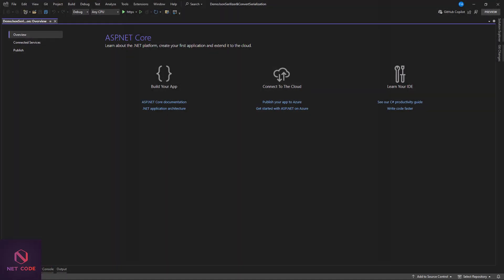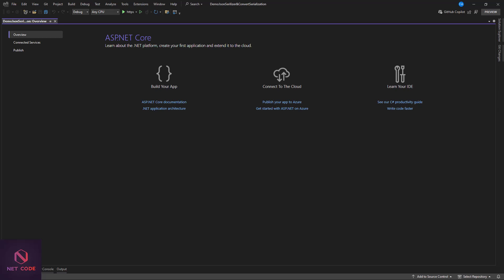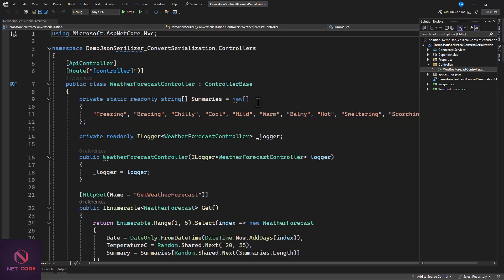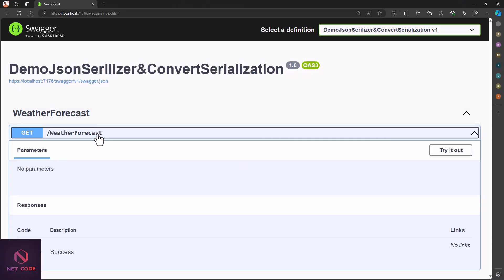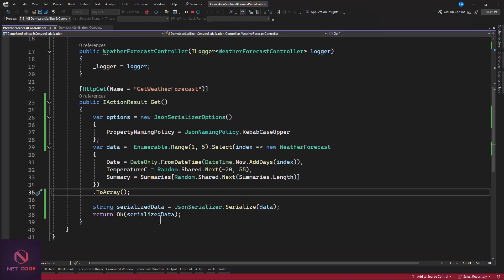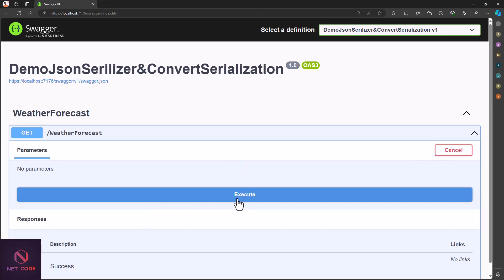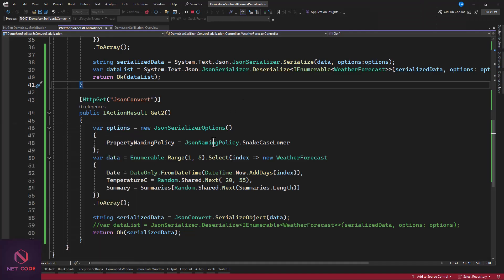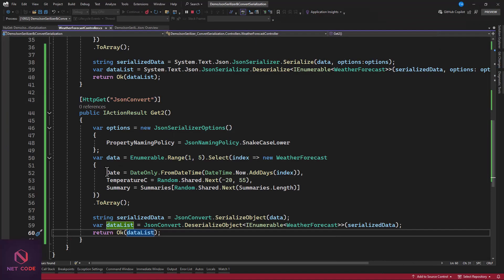Mastering JSON in .NET 8 : Serialization & Deserialization 🌠 with JsonConvert and JsonSerializer 🔥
🔹Serialization is the process of converting an object or data structure into a format that can be easily stored or transmitted and then reconstructed later. This format is often a byte stream or a string. The primary purpose of serialization is to save the state of an object so that it can be recreated later, even in a different computing environment.
 🔹Deserialization is the reverse process, where the byte stream or string is converted back into the original object or data structure., and in this video, we will look at how to convert .NET object to json object by serializing it and how to read deserialized data to .NET object.

- Mastering .NET 8: Unlock the Power of Enhanced Data Annotations for Superior Data Validation and Clean Code🔥